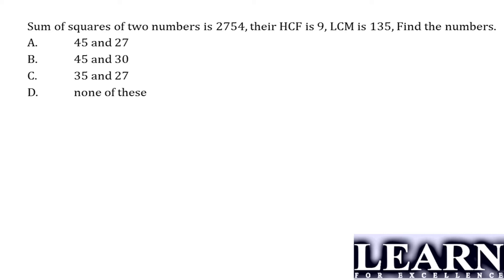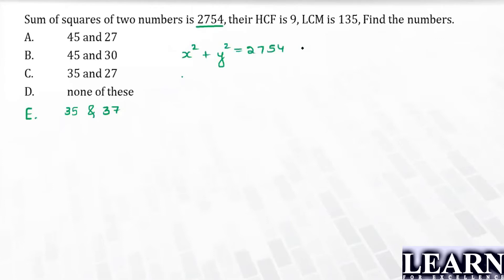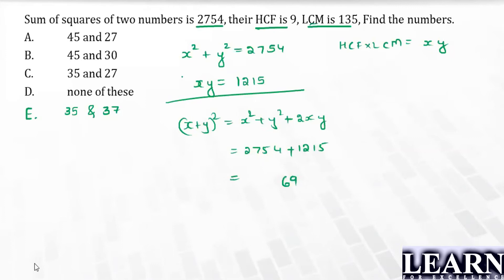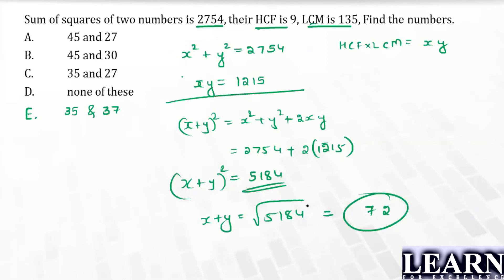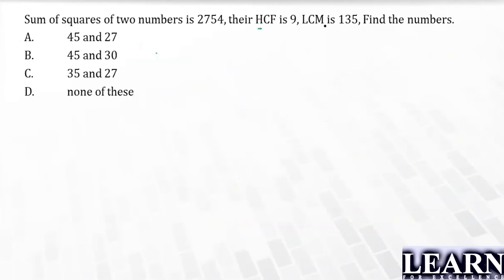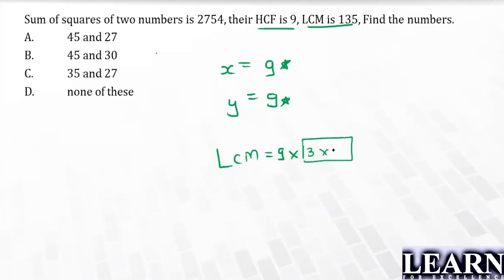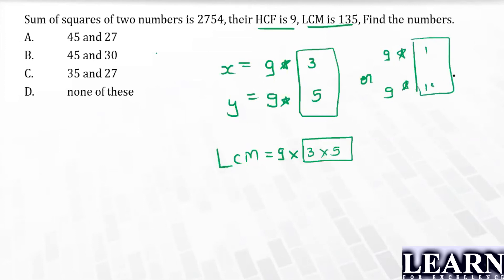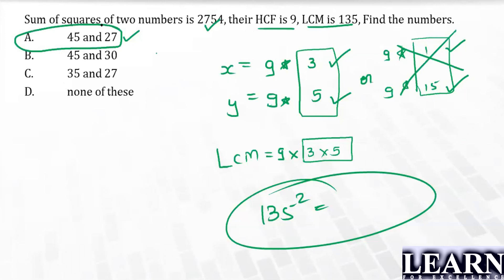Number System Question 01 || Placement Specific Questions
Sum of squares of two numbers is 2754, their HCF is 9, LCM is 135, Find the numbers.